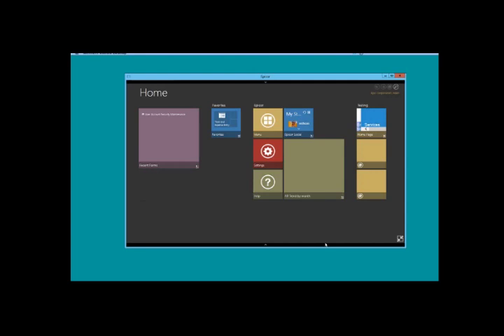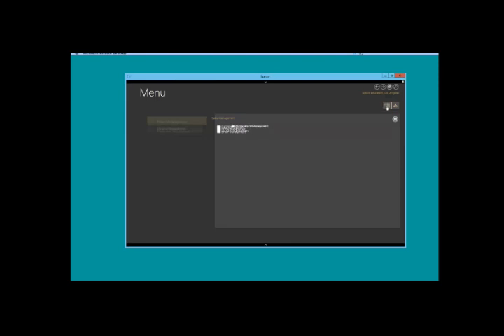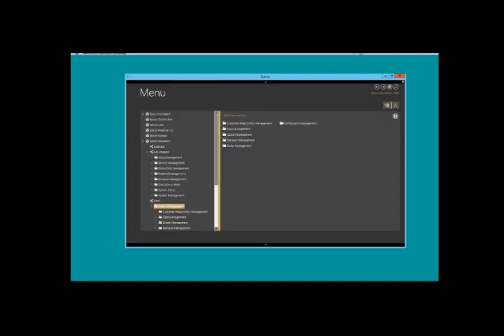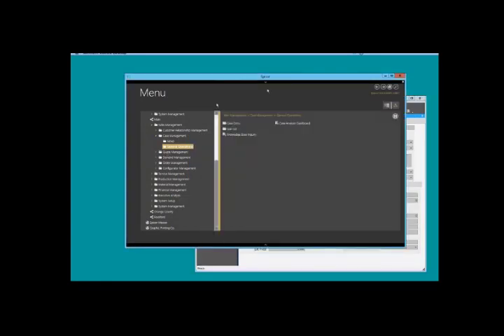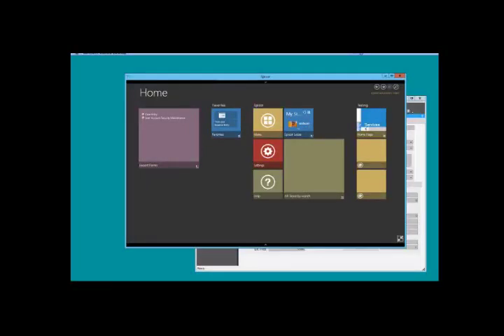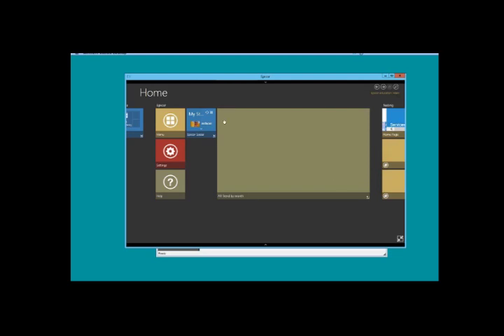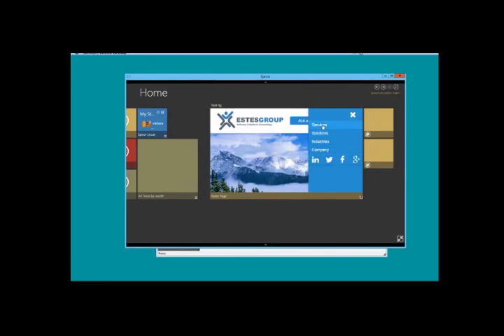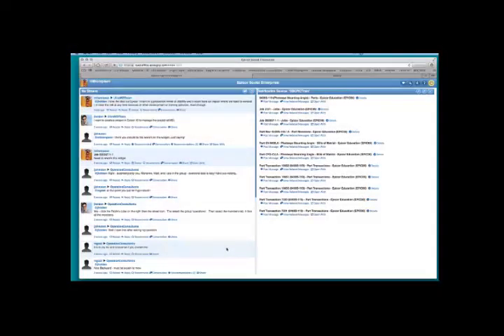Epicor 10 Webinar Overview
Take a 15 minute tour and discussion on Epicor ERP 10, the new interface and additional features such as Epicor 10 Social.